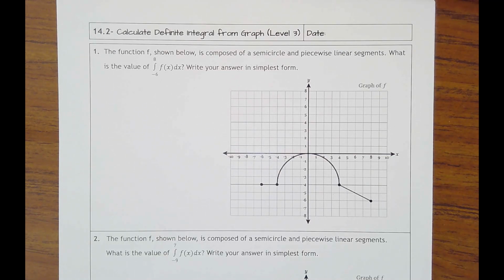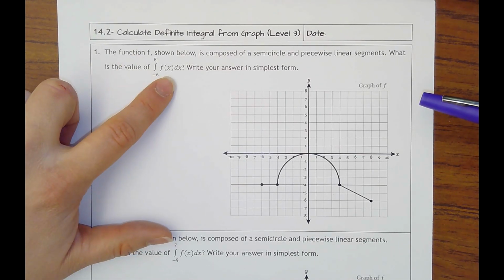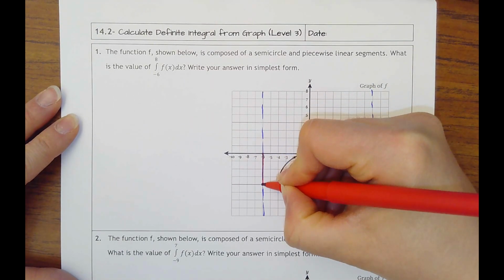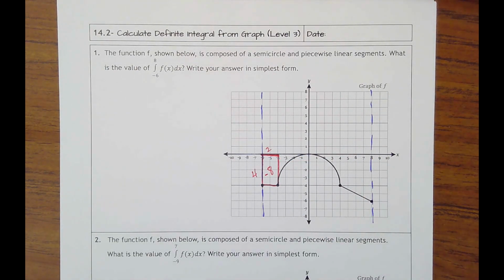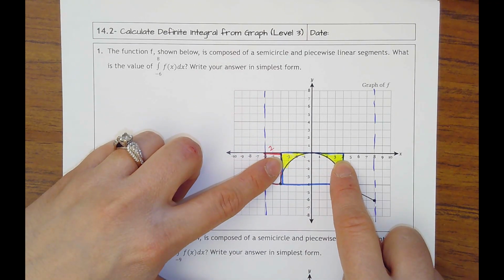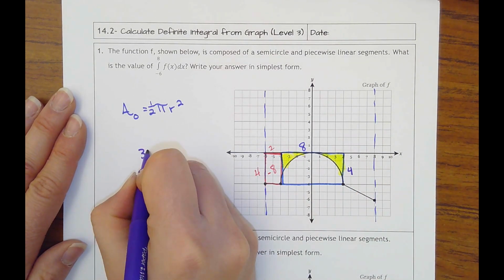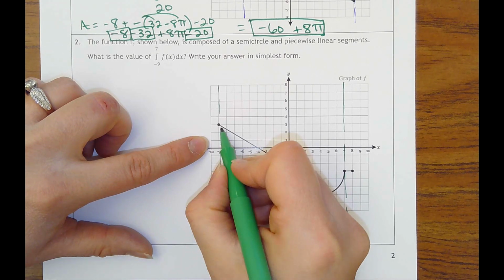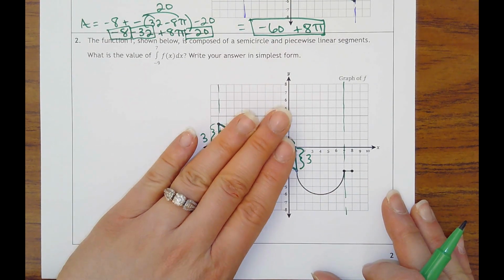14.2- Calculate Definite Integral from Graph (Level 3)